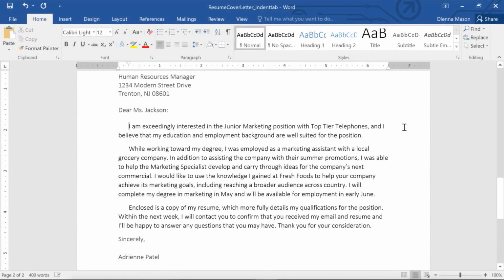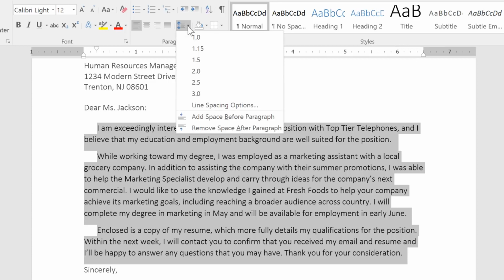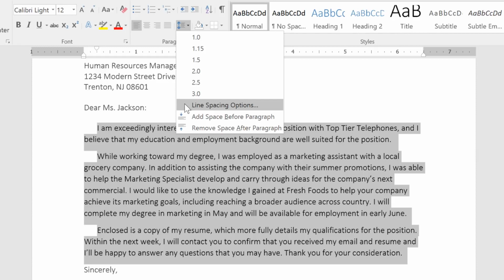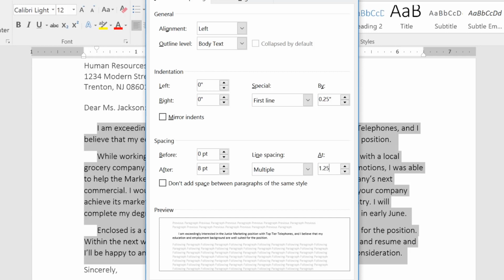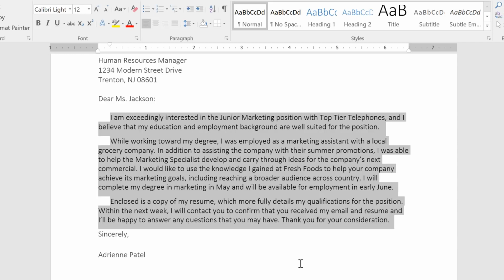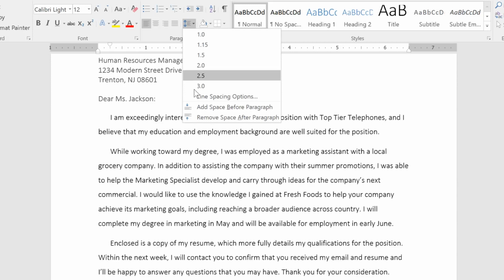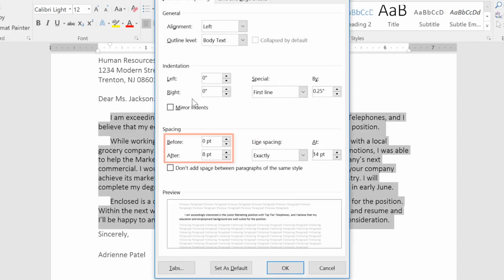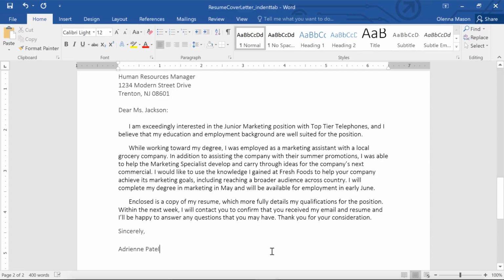Word Line and Paragraph Spacing1080p